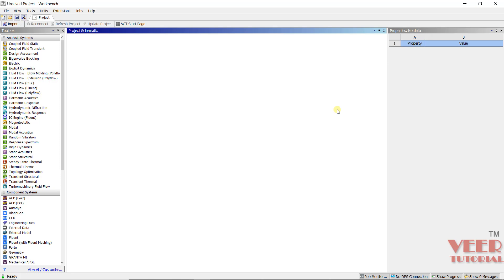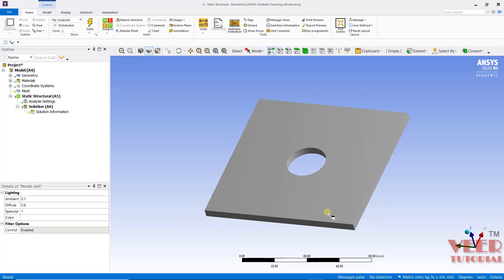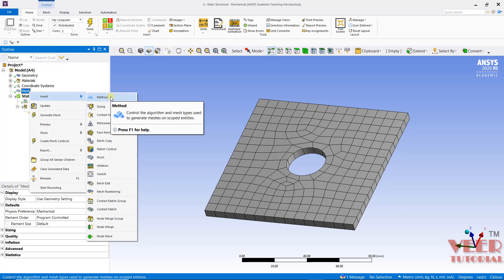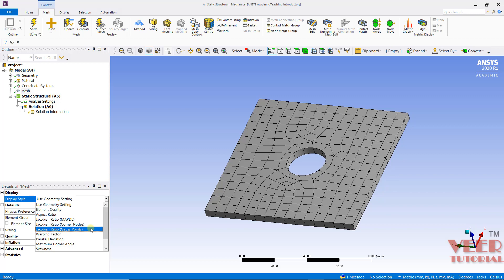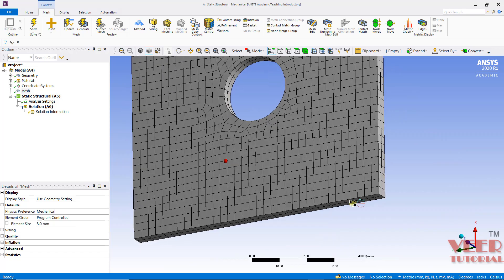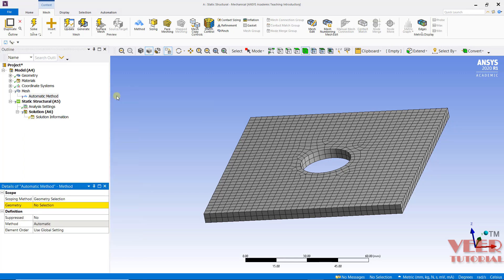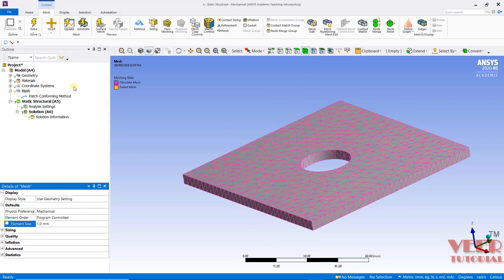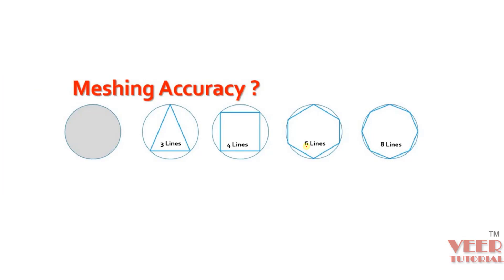03 ANSYS Workbench | Element Size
in this lecture series, you will know about element size

file link

LS Dyna

Abaqus

Hypermesh

NX

CREO

Ansys Structural